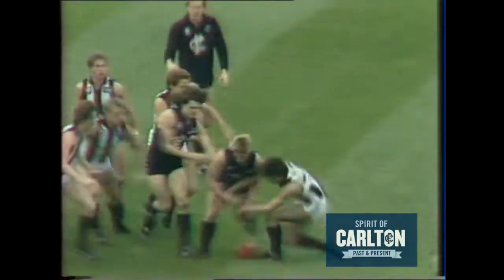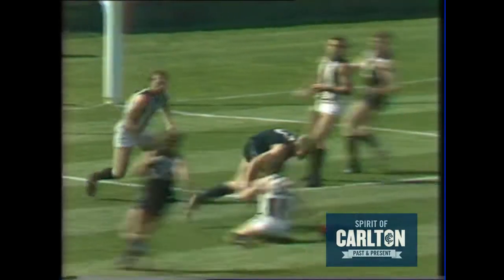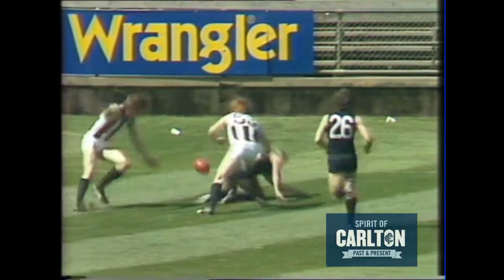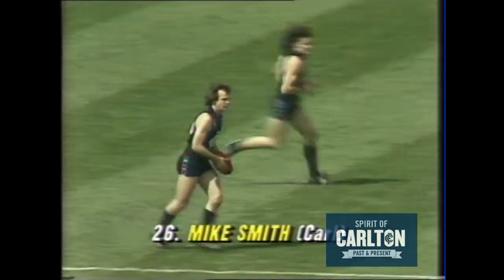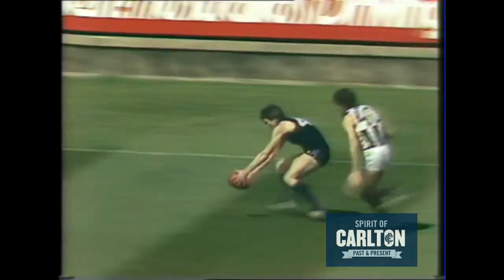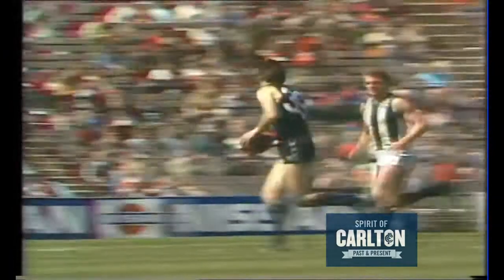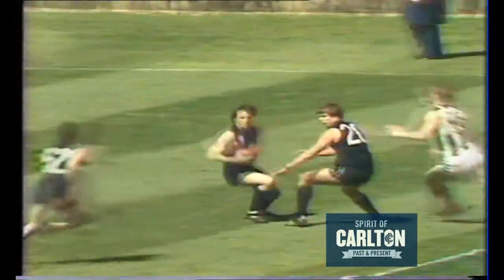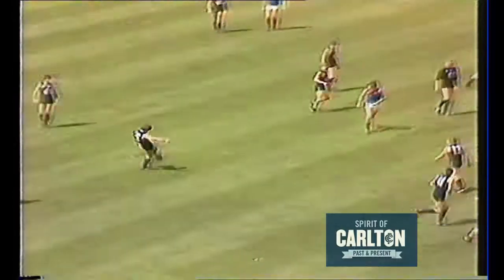Mike Smith 1984 - Carlton Football Club Past Player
Vision from Mike Smith's 1984 season with the Carlton Football Club